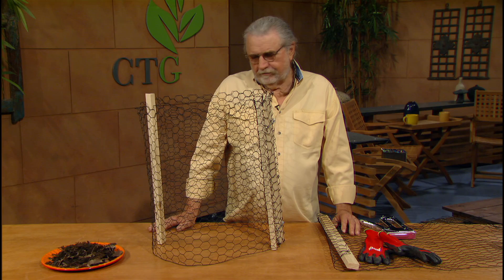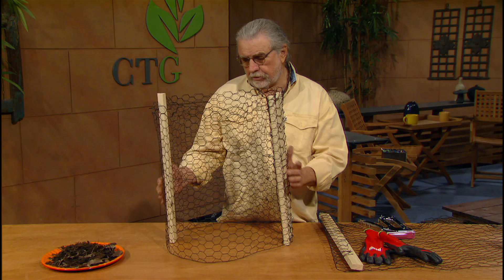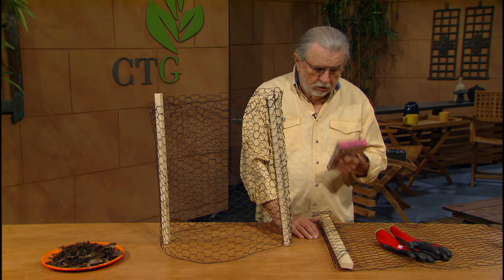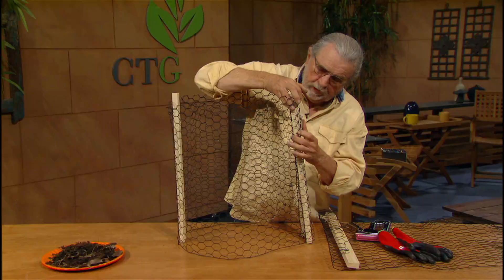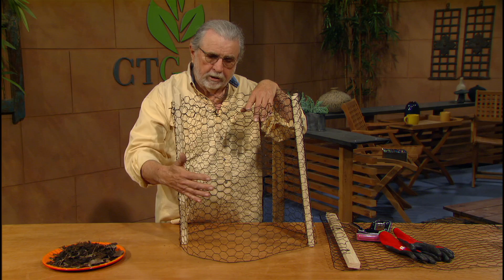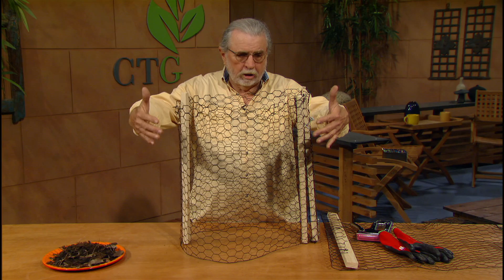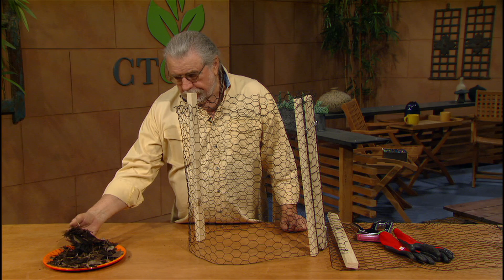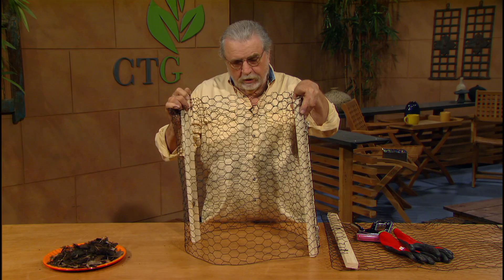DIY Compost Bin | John Dromgoole | Central Texas Gardener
Build an inexpensive compost bin fast with tips from John Dromgoole.